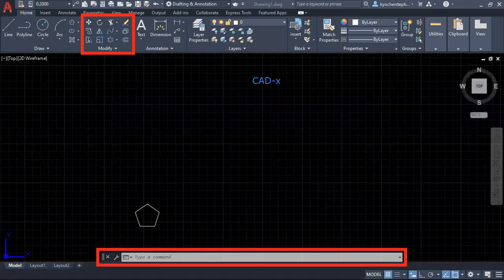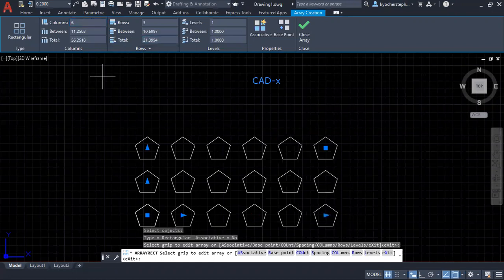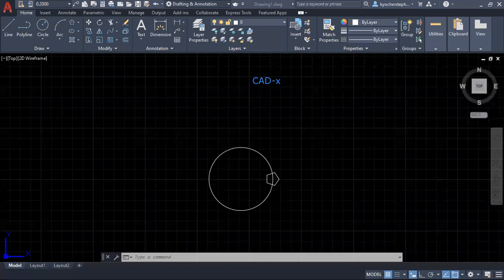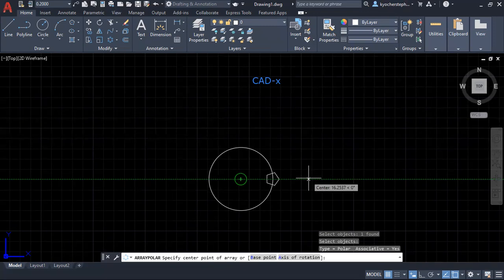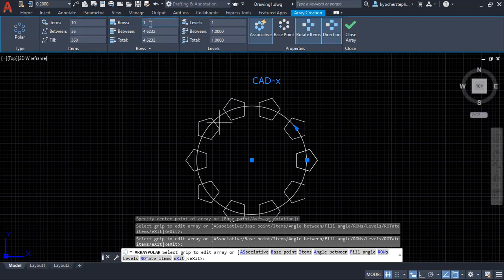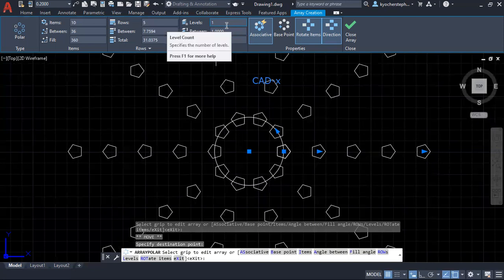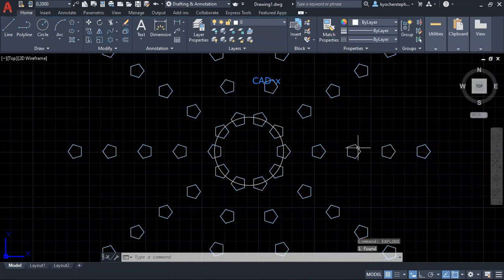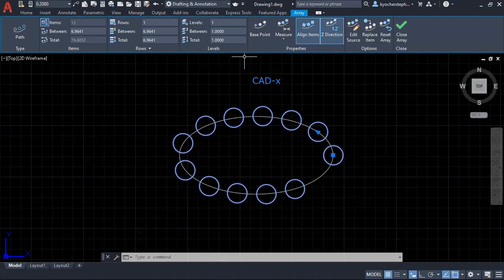Rectangular, Path and Polar Array in AutoCAD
This video shows you how multiple similar objects can be created using arrays in AutoCAD.